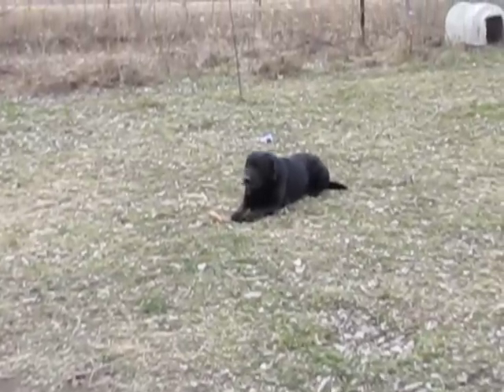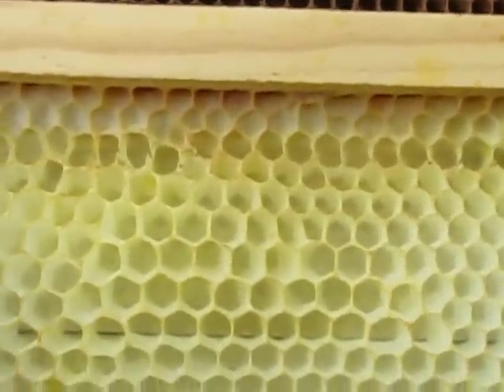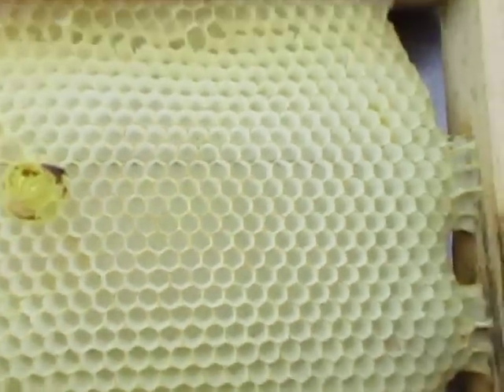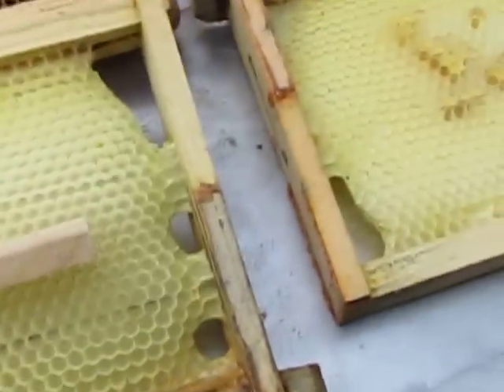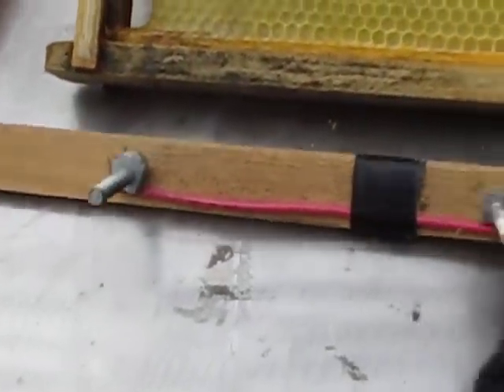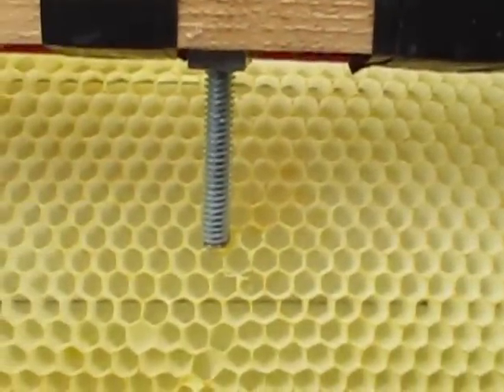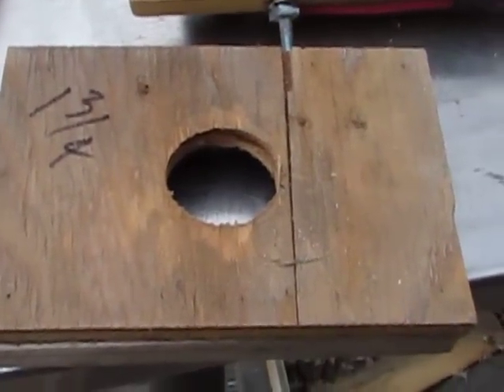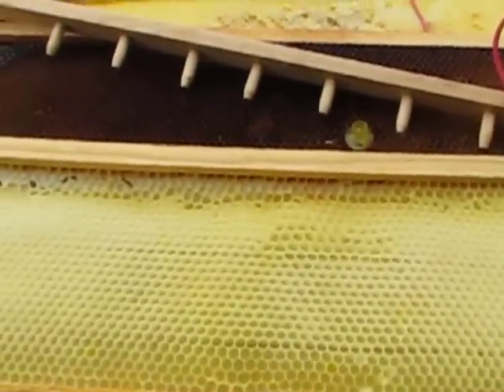honey bee cell size.MOV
Honey bee cells sizes , cheap embedding tool , feeder ,frame jig and another stupid idea in queen rearing .